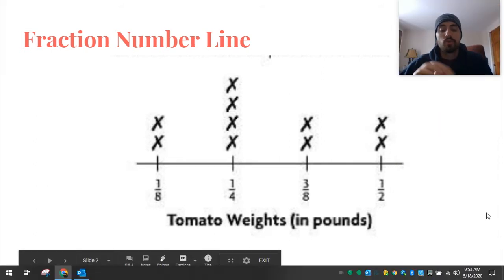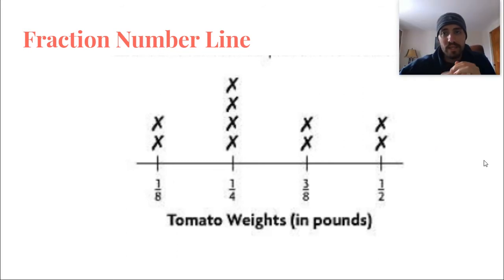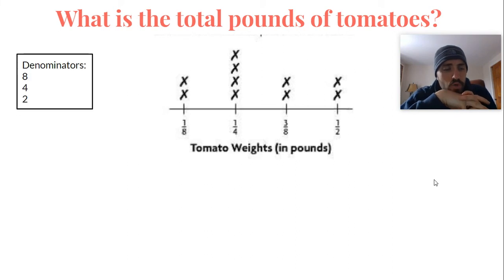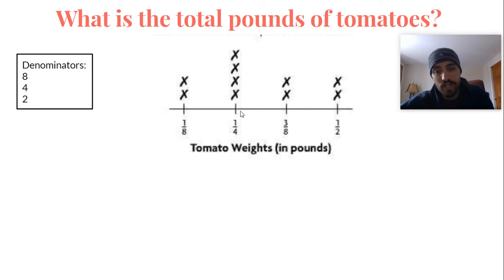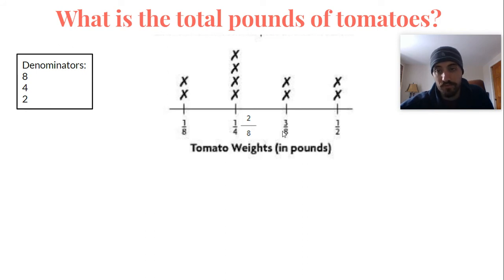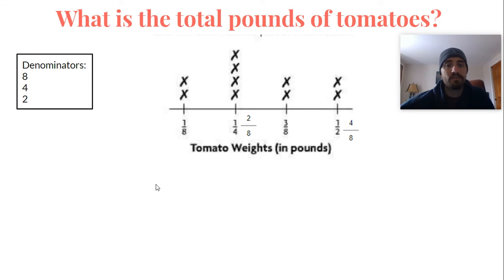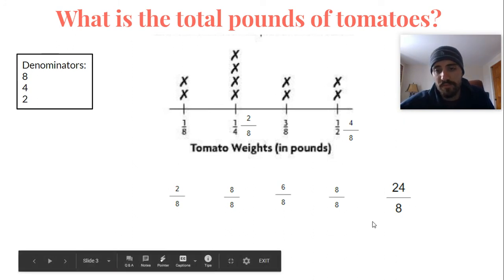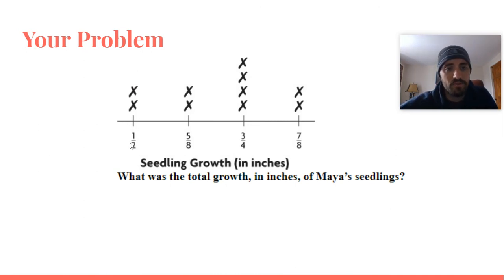May 18 Fraction Line